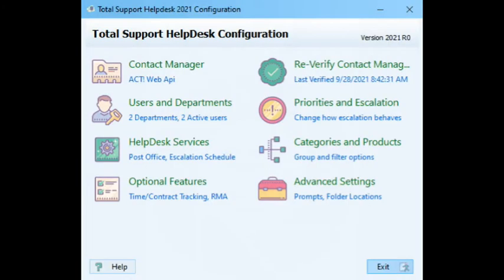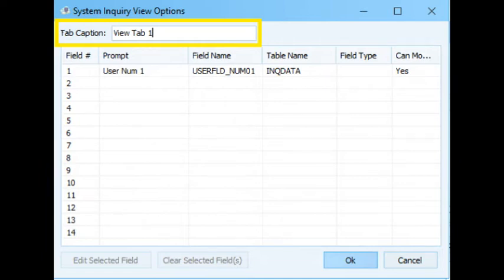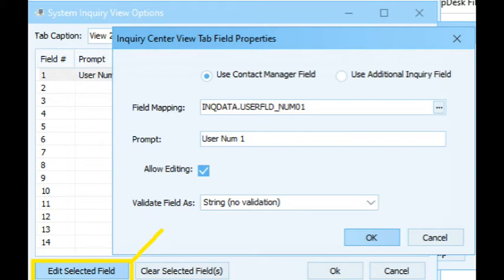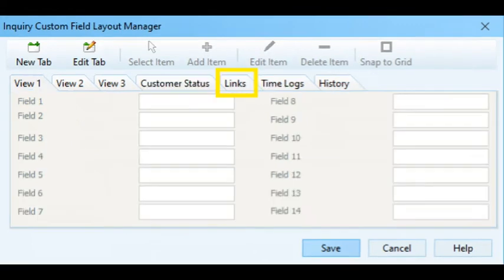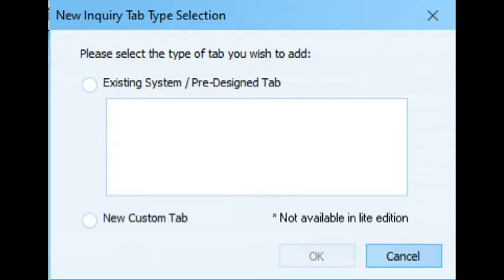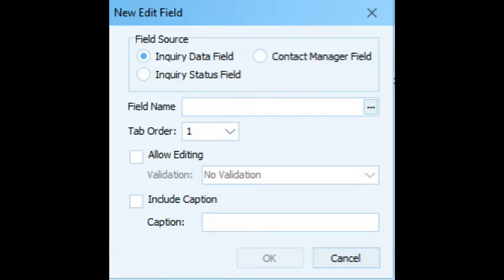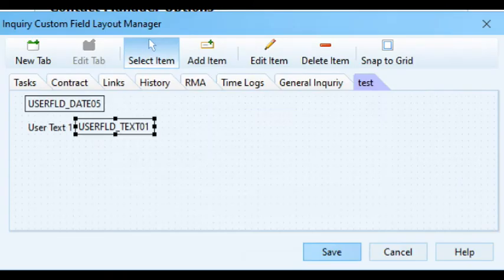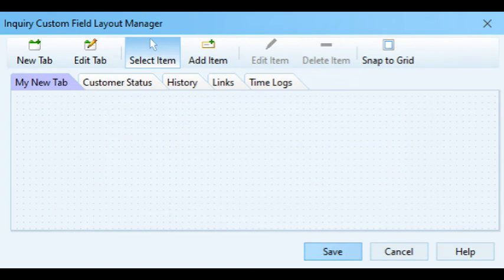Center View Tab Designer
Instructional video showing how to configure center view tabs for Total Support HelpDesk